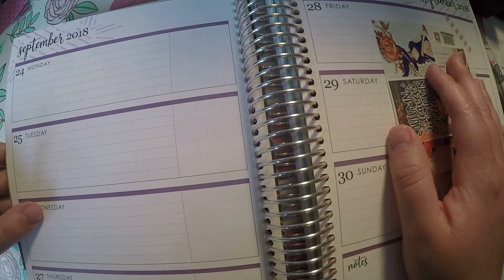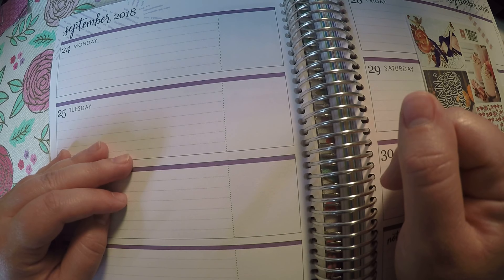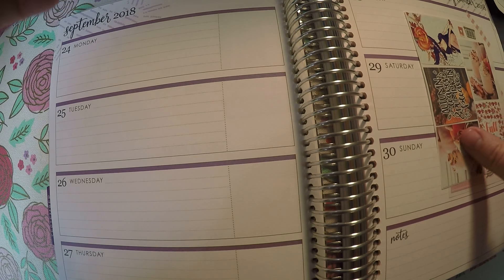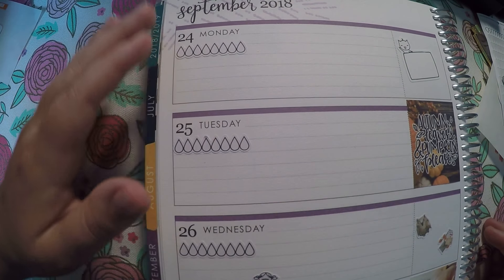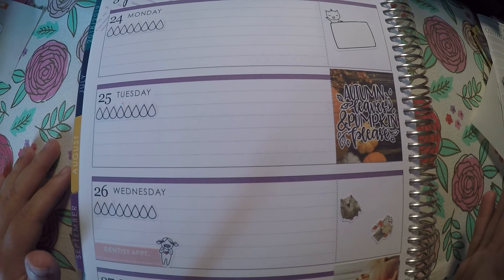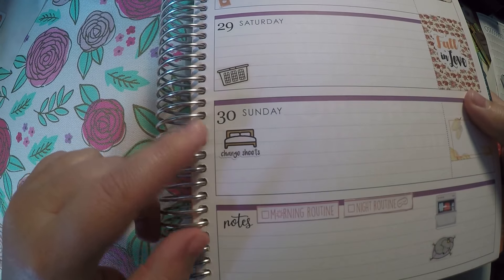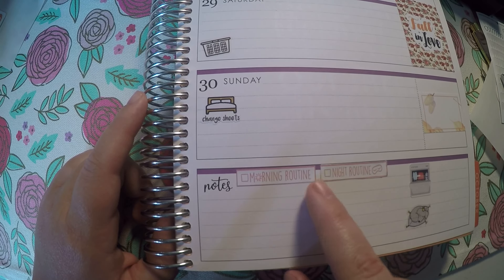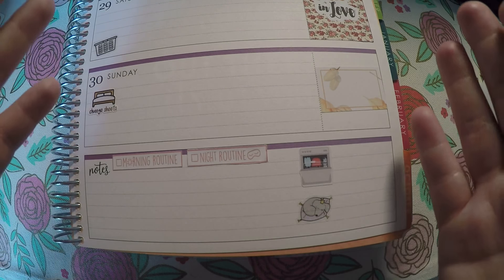Week of September 24th 2018 Plan with me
Code: Rosebud20